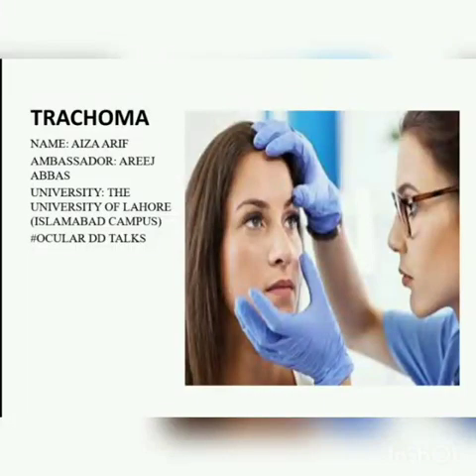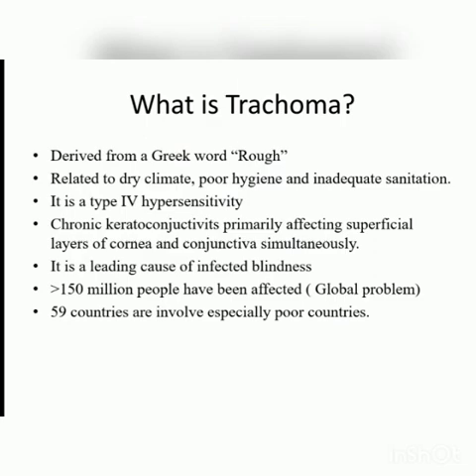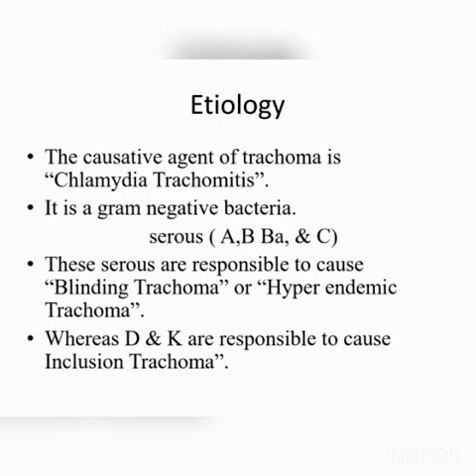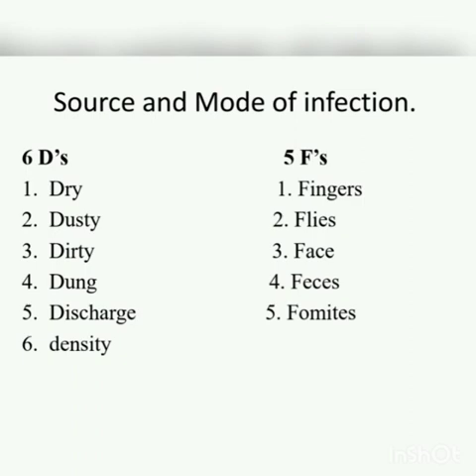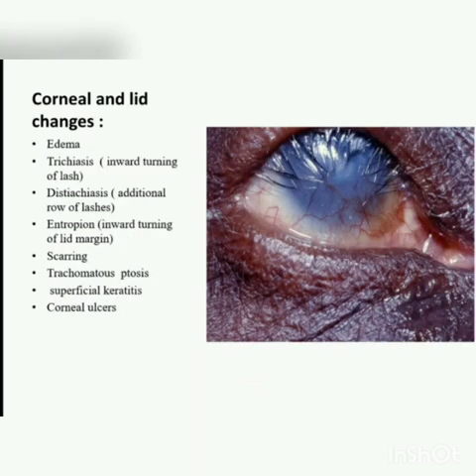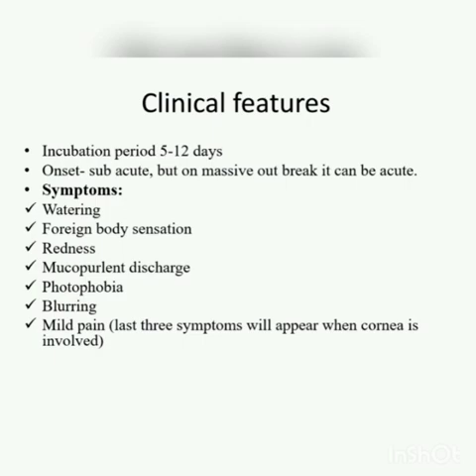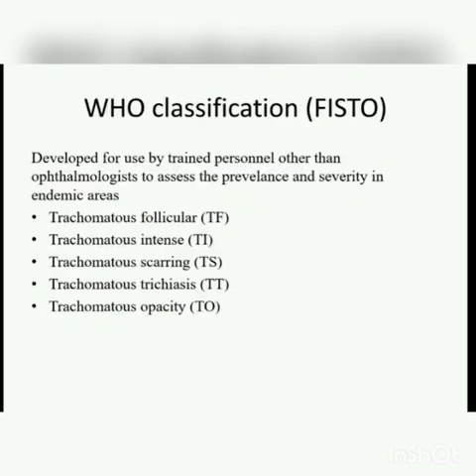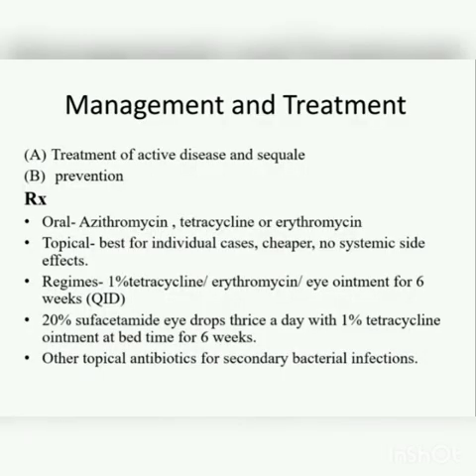Eye Health Care "OcularDDtalks", Aiza Arif, Trachoma, UOL Islamabad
Trachoma is an infectious disease caused by bacterium Chlamydia trachomatis. The infection causes a roughening of the inner surface of the eyelids. This roughening can lead to pain in the eyes, breakdown of the outer surface or cornea of the eyes, and eventual blindness.
In this video we will learn what is Trachoma?